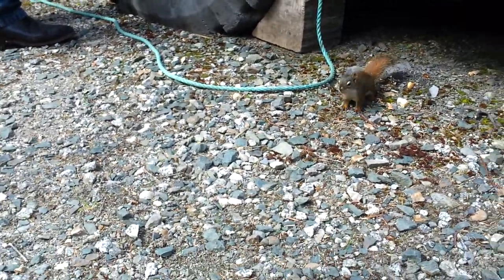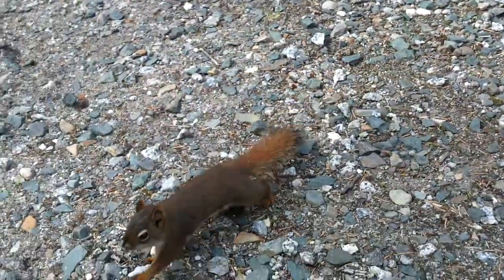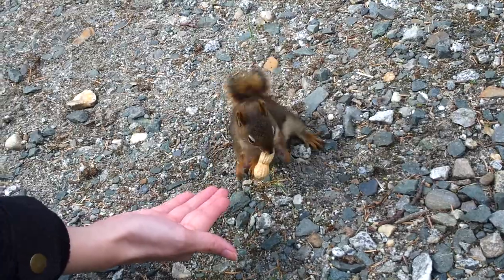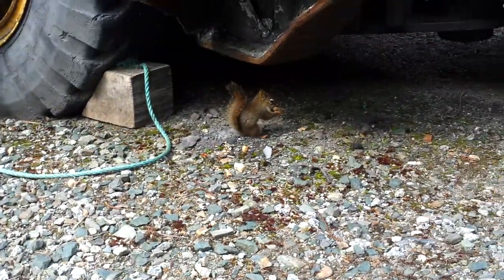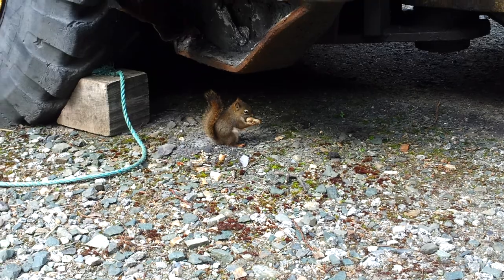Little Squirrel at Alaska Juneau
Record using Galaxy S2 1080p mode